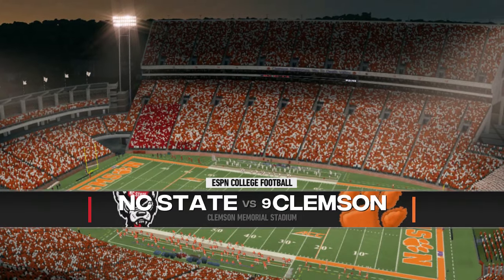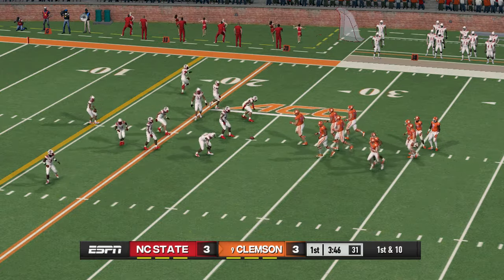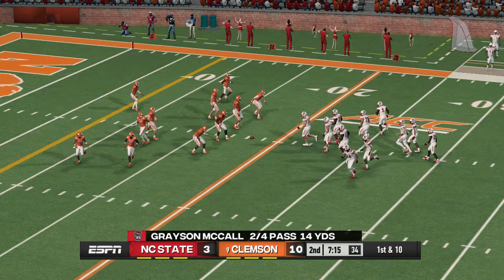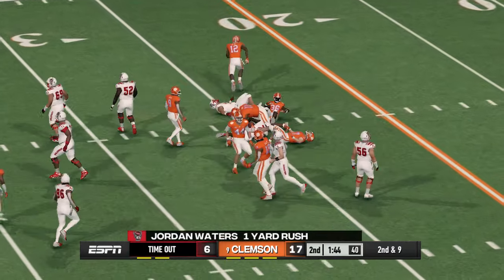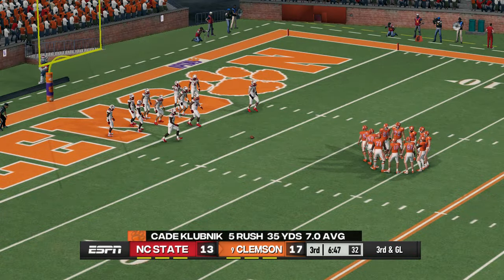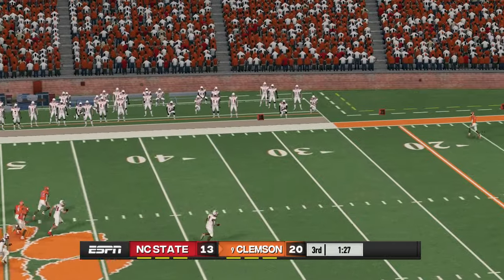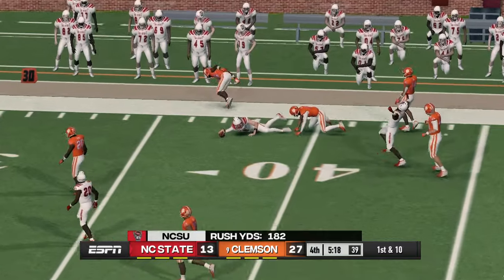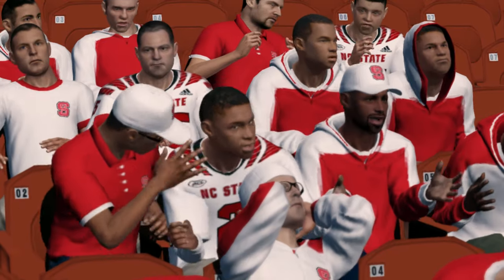NC State at Clemson - Week 4 Simulation (2024 Rosters for NCAA 14)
Clemson hosts NC State in this week four 2024 college football simulation on NCAA 25. (NCAA Football 14 with updated rosters for the upcoming 2024 college football season)

YOU'VE CAUGHT THE VISION. THANK YOU!

DISCORD, EXCLUSIVE LIVESTREAMS, WATCH PARTIES, PREDICTIONS, BETTING ADVICE AND INSIDER LOOK. at our "Voice of College Football" community

Shop AMAZON using this link to support "The Voice of College Football" (you don't need to buy the product displayed). Doesn't cost you a penny. Same shopping experience.

AUDIO PODCASTS at Apple, I Heart Radio, Stitcher, Spotify, Player FM, and Google Play

Courtesy: 247 Sports, Rivals